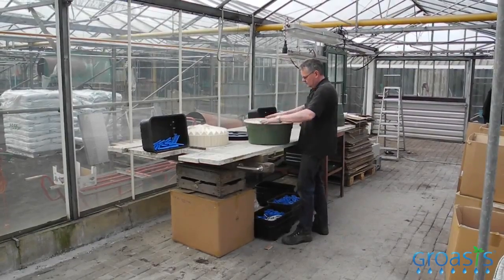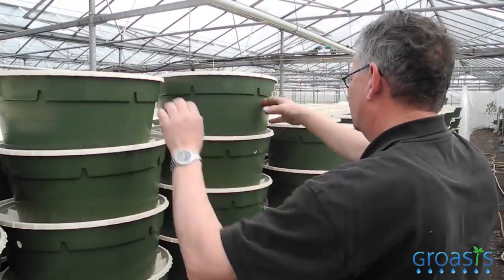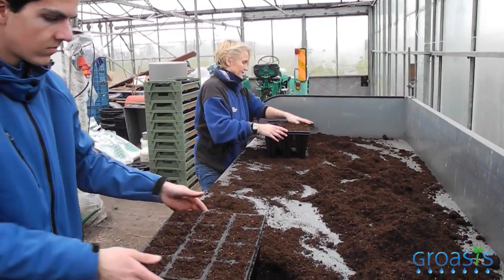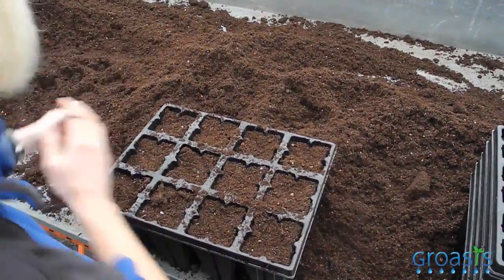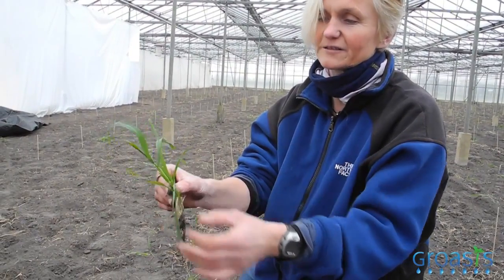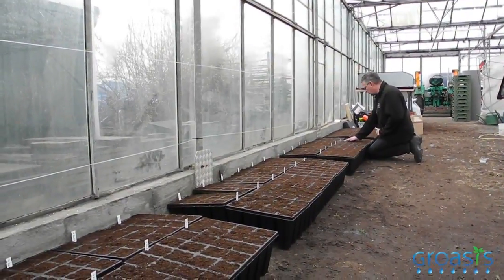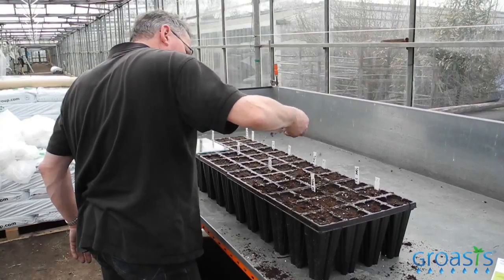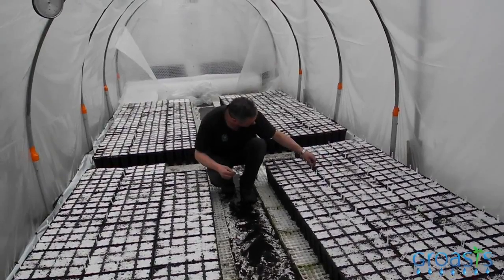Episode 1 - More food with less water, can we get more crops while using less water?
Did you know that you can grow good crops with less water and fertilizers? Use mycorrhizae (fungi) in combination with the Waterboxx plant cocoon of Groasis!

Episode 1 - More food with less water, get more crops while using less water?

We did a vegetable trail with the Groasis Waterboxx plant cocoon during 2013 in the Netherlands. This experiment has two objectives:
1) How to grow vegetables with 90% less water and keep the production equal?
2) Can we replace artificial fertilizers through adding mycorrhiza (funguses) to the roots?

The main goal of this experiment is to investigate whether we can grow crops, like tomatoes, cucumbers etc. with the least water use as possible. It is very interesting to use a low quantity of water because one of the big issues worldwide is the limitation of water. The other goal is to investigate the use of sustainable soil technology. Particularly with plant beneficial fungi that act as bio fertilizers.

Check out the other episodes for more information of this project! Or visit our tree planting YouTube channel

Você sabia que você pode cultivar boas culturas com menos água e fertilizantes? Use micorrizas (fungos) em combinação com o casulo da planta Waterboxx da Groasis!

Episódio 1 - Mais comida com menos água, obtenha o maior rendimento com a menor quantidade de água

Nós fizemos uma trilha de vegetais com o casulo da planta Groasis Waterboxx durante 2013 na Holanda. Esta experiência tem dois objetivos:
1) Como cultivar vegetais com 90% menos de água e manter a produção igual?
2) Podemos substituir fertilizantes artificiais através da adição de micorrizas (fungos) às raízes?

O principal objetivo deste experimento é investigar se podemos cultivar, como tomates, pepinos, etc., com o menor uso de água possível. É muito interessante usar uma pequena quantidade de água porque uma das grandes questões do mundo é a limitação da água. O outro objetivo é investigar o uso da tecnologia do solo sustentável. Particularmente com fungos benéficos vegetais que atuam como fertilizantes biológicos.

Confira os outros episódios para obter mais informações sobre este projeto! Ou visite o nosso canal YouTube de plantação de árvores

Saviez-vous que vous pouvez cultiver de bonnes récoltes avec moins d'eau et d'engrais? Utilisez mycorhizes (champignons) en combinaison avec le cocon de Waterboxx plante de Groasis!

Épisode 1 - Plus de nourriture avec moins d'eau, obtenez le rendement le plus élevé avec le moins d'eau

Nous avons fait un parcours végétal avec le cocon de l'usine Groasis Waterboxx en 2013 aux Pays-Bas. Cette expérience a deux objectifs:
1) Comment cultiver des légumes avec 90% moins d'eau et maintenir la production égale?
2) Pouvons-nous remplacer les engrais artificiels en ajoutant des mycorhizes (champignons) aux racines?

L'objectif principal de cette expérience est de déterminer si nous pouvons faire pousser des cultures, comme des tomates, des concombres, etc. avec le moins d'eau possible. Il est très intéressant d'utiliser une faible quantité d'eau car l'un des grands problèmes dans le monde est la limitation de l'eau. L'autre objectif est d'étudier l'utilisation de la technologie durable des sols. Particulièrement avec les champignons bénéfiques pour les plantes qui agissent comme des engrais biologiques.

Consultez les autres épisodes pour plus d'informations sur ce projet! Ou visitez notre chaîne YouTube de plantation d'arbres ou visitez notre site Web

¿Sabía que puede cultivar buenos cultivos con menos agua y fertilizantes? ¡Usa micorrizas (hongos) en combinación con el capullo de plantas Waterboxx de Groasis!

Episodio 1 - Más comida con menos agua, obtenga el mayor rendimiento con la menor cantidad de agua

Hicimos un recorrido de verduras con Groasis Waterboxx plant cocoon durante 2013 en los Países Bajos. Este experimento tiene dos objetivos:
1) ¿Cómo cultivar vegetales con un 90% menos de agua y mantener la producción igual?
2) ¿Podemos reemplazar los fertilizantes artificiales mediante la adición de micorrizas (hongos) a las raíces?

El objetivo principal de este experimento es investigar si podemos cultivar cultivos, como tomates, pepinos, etc. con el menor uso de agua posible. Es muy interesante usar poca cantidad de agua porque uno de los grandes problemas a nivel mundial es la limitación del agua. El otro objetivo es investigar el uso de la tecnología sostenible del suelo. Particularmente con hongos beneficiosos para las plantas que actúan como bio fertilizantes.

¡Mira los otros episodios para obtener más información sobre este proyecto! O visite nuestro canal de plantación de árboles en YouTube o visite nuestro sitio web